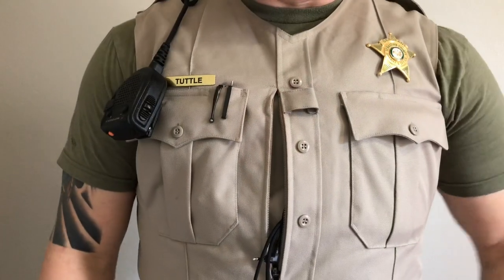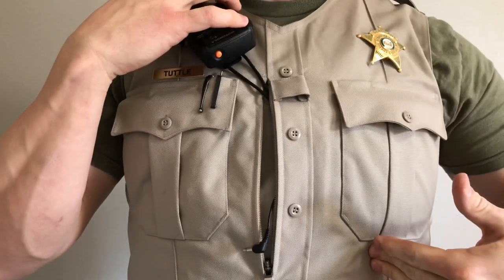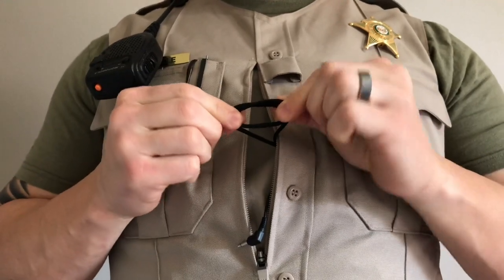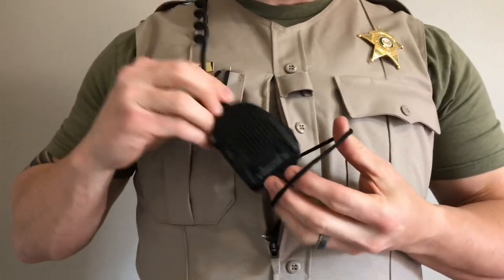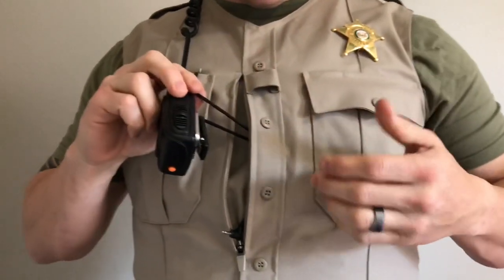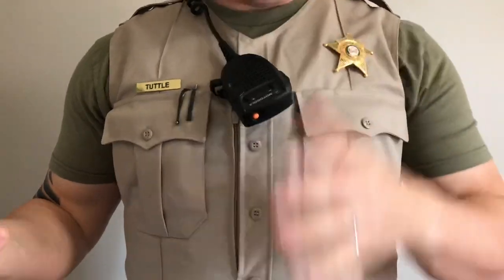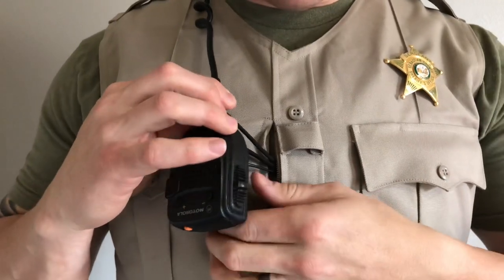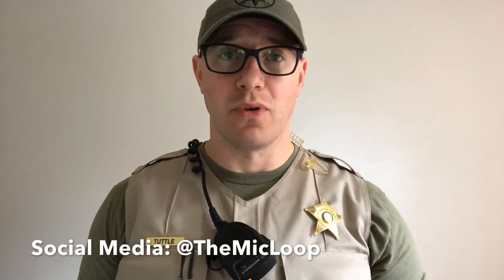How to best secure your radio mic when using The Mic Loop.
A short tutorial on the best ways that we have learned to secure your radio mic in The Mic Loop.  Officers all have their own ways of setting up their equipment. Here a some of the most used and recommended setups that we’ve seen work successfully in the field.  Stay safe